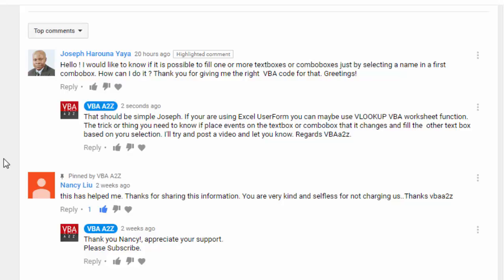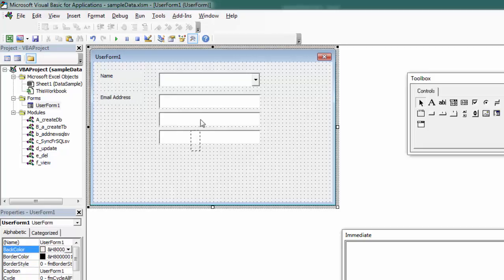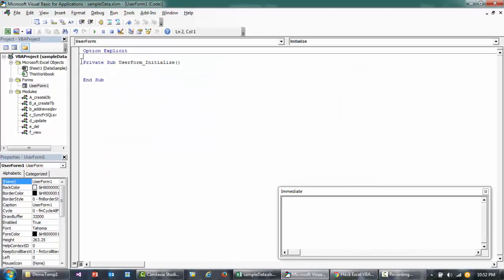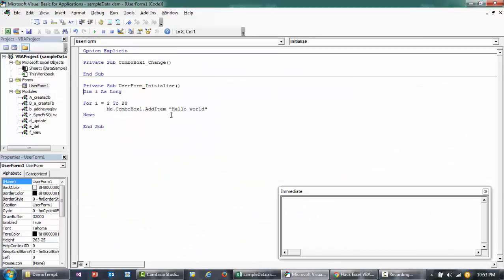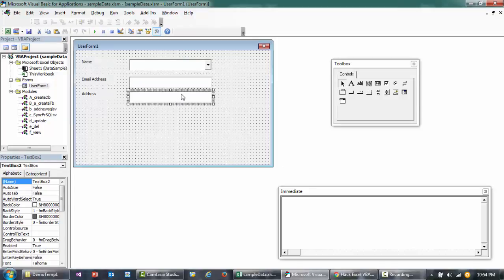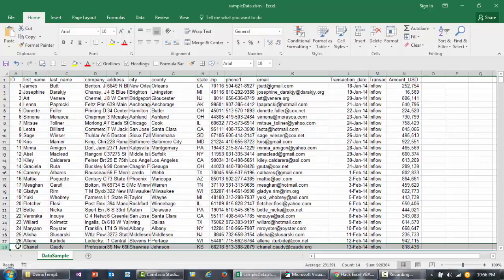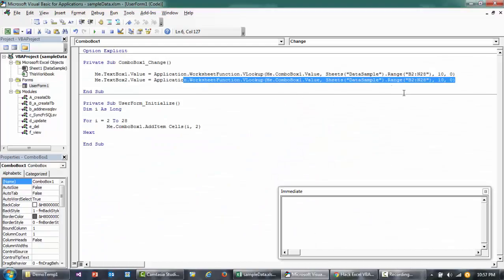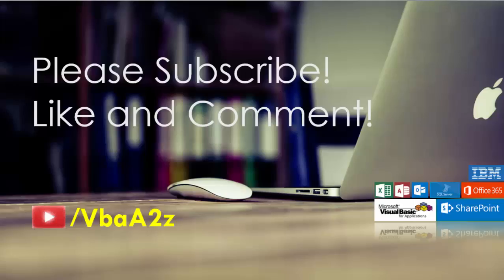VBA UI UX-22: how to create dynamic dependent drop-down in Excel UserForm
Friendly tutorial on how to create dynamic dependent drop-down in Excel UserForm